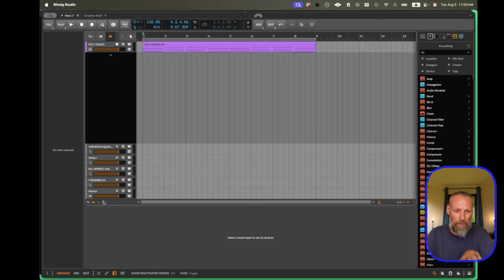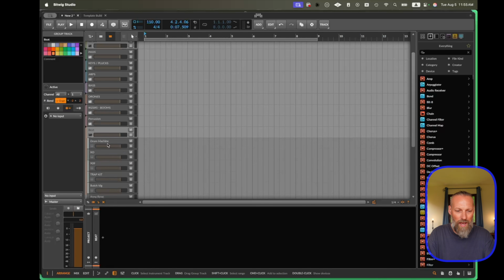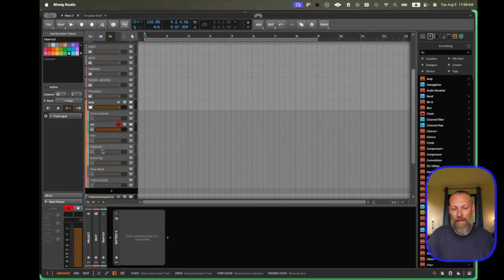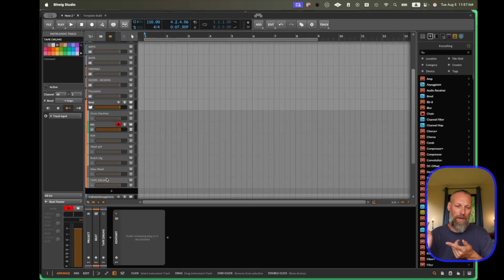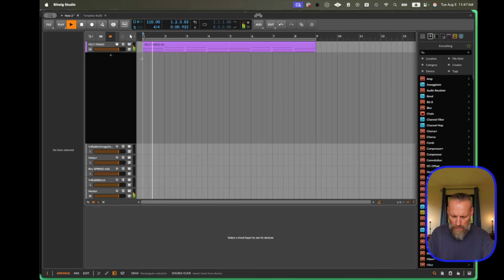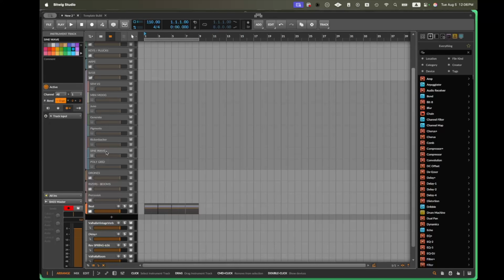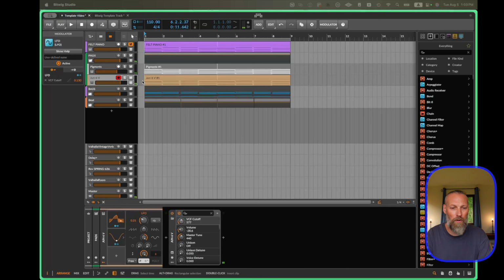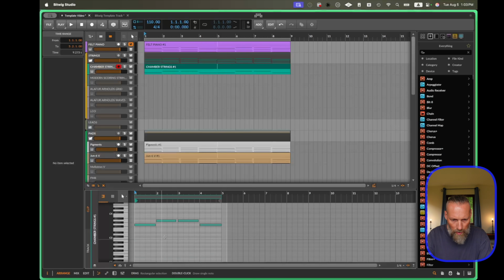Why You're Slow at Songwriting (It's Not What You Think)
🎵 Speed Up Your Songwriting With This Template Trick!

Are you stuck tweaking sounds instead of writing music? In this video, I’ll show you the exact template trick that helped me write music faster, fight imposter syndrome, and stay creative under pressure.

Whether you're working in Bitwig, Cubase, Ableton, Logic, or Pro Tools—this strategy works in any DAW.

👋 I’m Lo, a film composer with 20+ years of experience and over 150 film & TV credits. This is how I meet tight deadlines without burning out creatively.

🎯 What you’ll learn:

Why templates boost creativity.

The 6 essential steps to building your own songwriting template

My real-world Bitwig template setup (with drums, pads, bass, strings & more)

How to avoid getting stuck in sound design mode

A smarter way to organize stems for fast client delivery

🎧 Tools & plugins mentioned:

Bitwig Studio

XO by XLN Audio

Native Instruments Tape Drums

Spitfire Chamber Strings

Arturia Pigments

Roland Cloud Juno-60
...and more!

Do you use templates in your writing process? Or are you still starting from scratch each time?